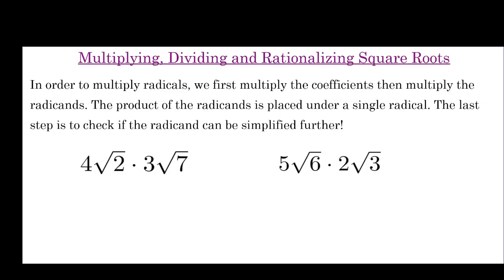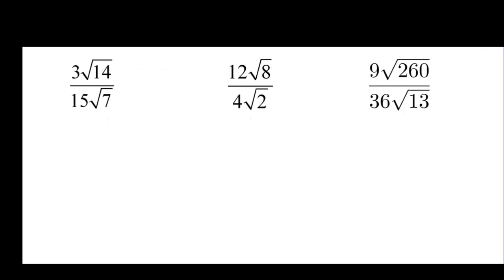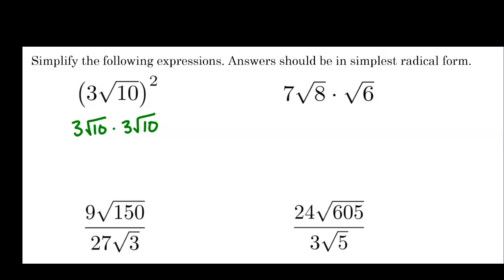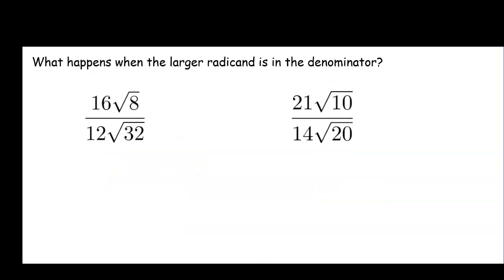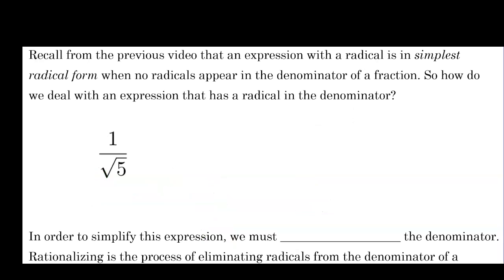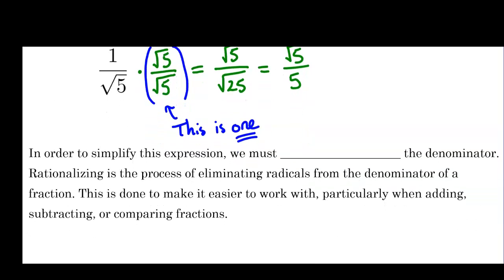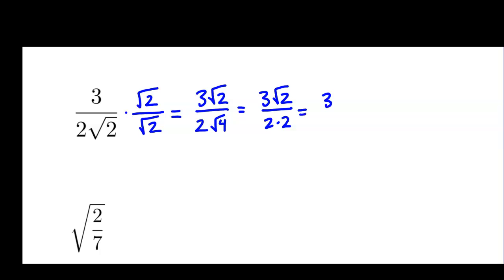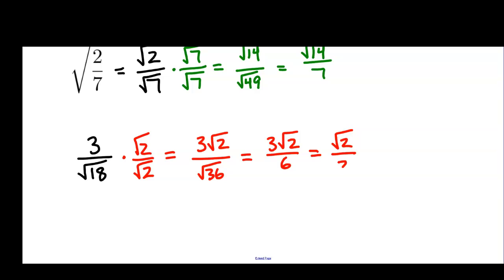Multiplying, Dividing and Rationalizing Square Roots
In this video, we’ll guide you through the process of multiplying, dividing, and rationalizing square root expressions, important concepts in Algebra 1. We’ll start by covering the rules for multiplying and dividing square roots, and then move on to rationalizing denominators. Each time we check to make sure our answer is in simplest radical form! We discuss the motivation for rationalizing denominators when trying to identify like terms to add or subtract square root expressions. With clear examples and step-by-step explanations, you’ll gain the skills needed to confidently work with square root expressions in various contexts. Perfect for students looking to strengthen their understanding of these key operations!

Chapters
0:00 Multiplying Radicals
2:10 Dividing Radicals
4:56 Practice Multiplying and Dividing
8:05 What Happens When the Larger Radicand is in the Denominator?
10:10 Rationalizing the Denominator
13:20 Why Do We Rationalize?
14:24 Practice Rationalizing the Denominator